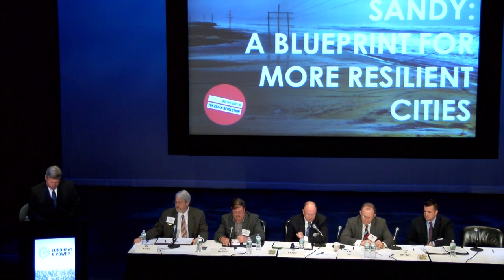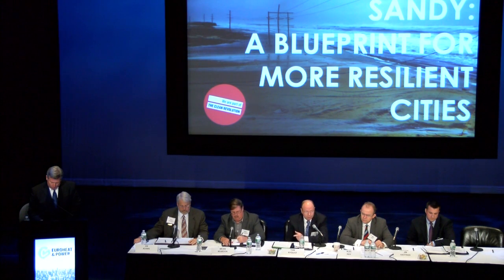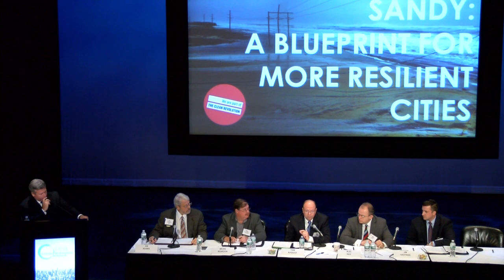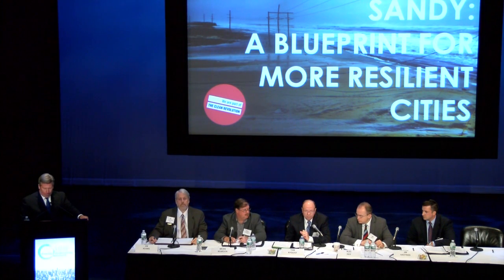CHP & microgrid help Princeton University survive Hurricane Sandy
Princeton University maintained heat and power during Hurricane Sandy thanks to its district energy system with combined heat & power.